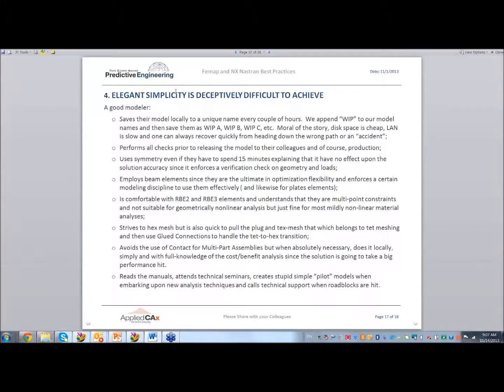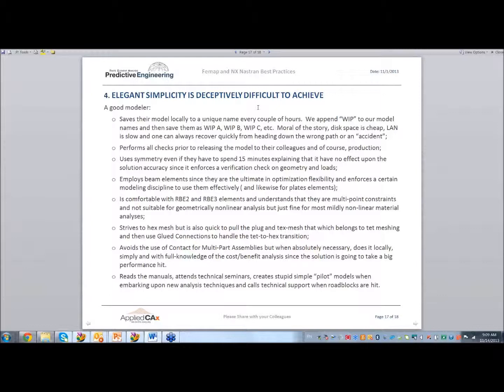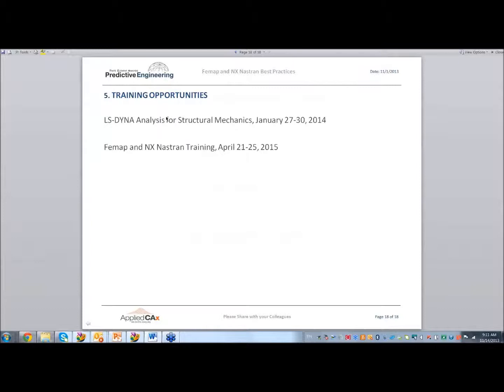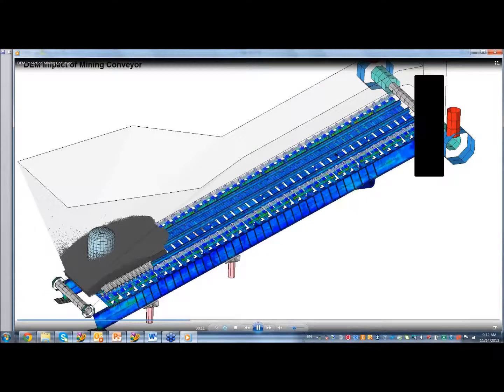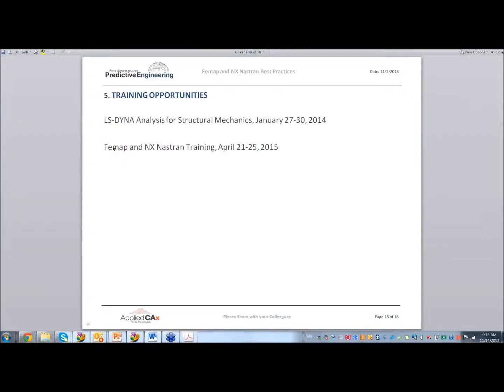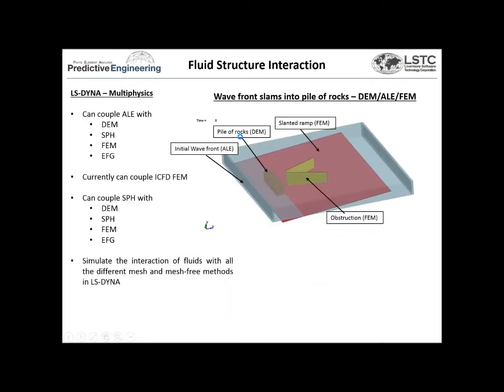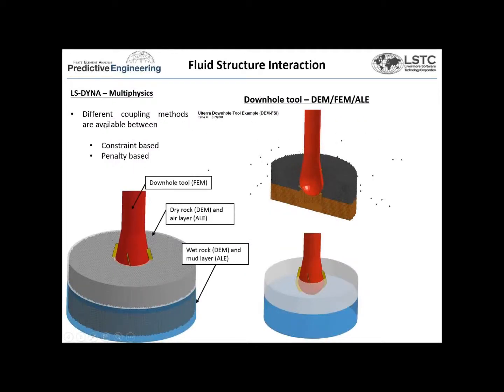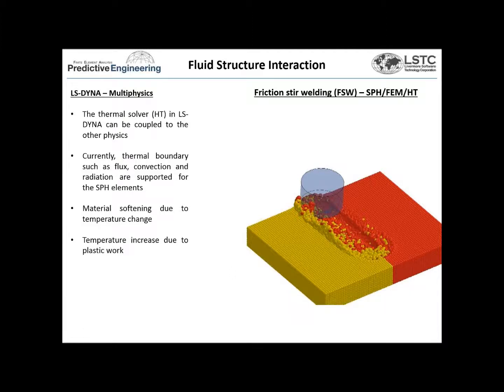Technical Seminar Femap Best Practices (Part 4)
Dear Femap and NX Nastran Colleagues,

We have condensed down our best modeling practices and recommendations into this 50 minute seminar. It covers how we verify our models for consulting clients and provides a template on how someone new to FEA can proceed safely in creating and analyzing a structure.

Many of our practices may sound routine and commonplace, but over the years we have not found it to be the case in the industrial FEA workplace. Although we may not cover every check known to FEA kind we believe that if one follows the guidelines given in this seminar one can avoid 95% of the problems that we have encountered within our own modeling work and that we have seen via technical support assistance.